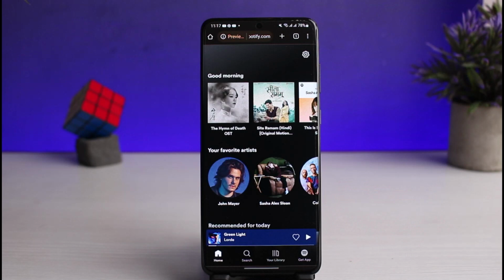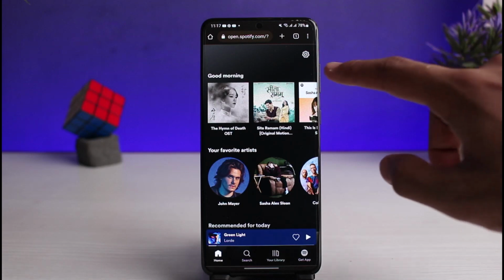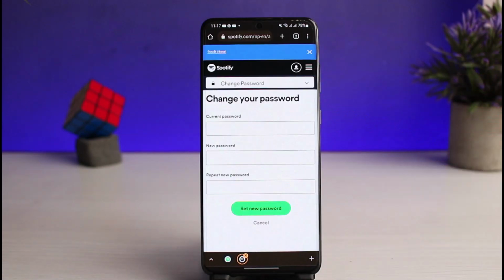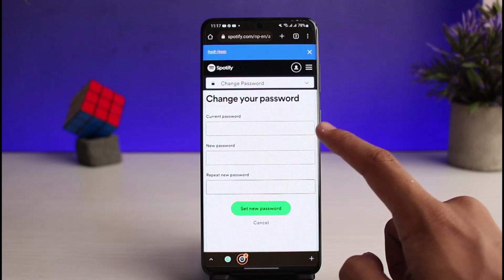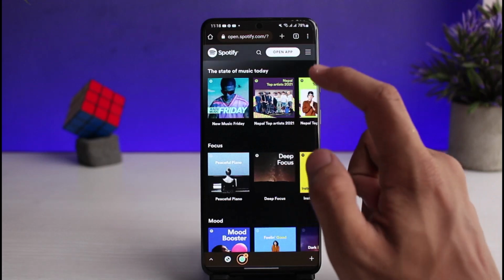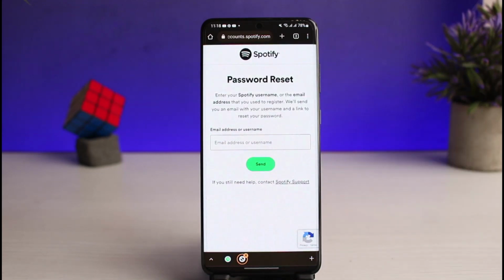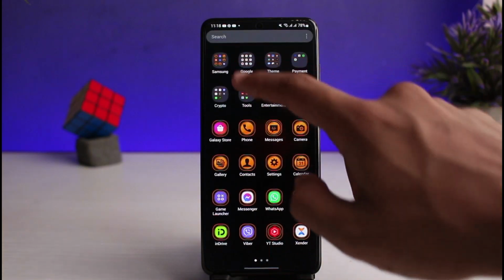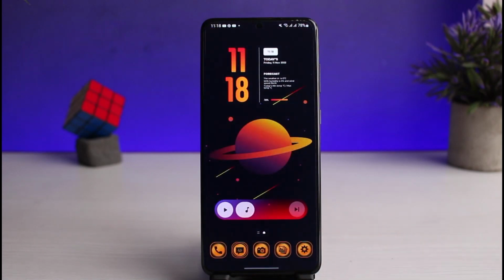How to Change Spotify Password !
This video guides you in an easy step-by-step process to change your password on Spotify whether or not you remember your old password. So make sure to watch this video till the end.

Follow these simple steps:
1) You cannot change the password from the app
2) So open your browser
3) Go to spotify.com and login
4) Tap on the gear icon
5) Go to View Account
6) Tap on the drop-down menu and select Change Password
7) Enter the current and enter the new password
8) If you want to reset it, tap on Forgotten password after logging out
9) This way, you can change your Spotify password.

~ Timestamps:
0:00 Introduction
0:20 No Option in App
0:43 If You Remember Current Password
1:18 If You Don't Remember Current Password
2:09 Outro: Final Verdict